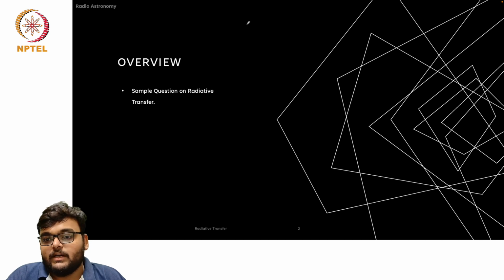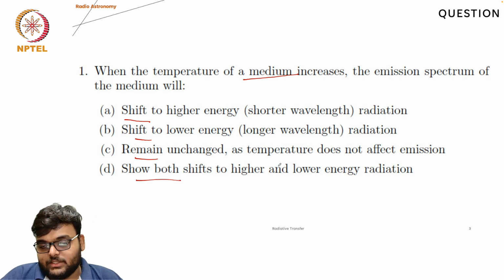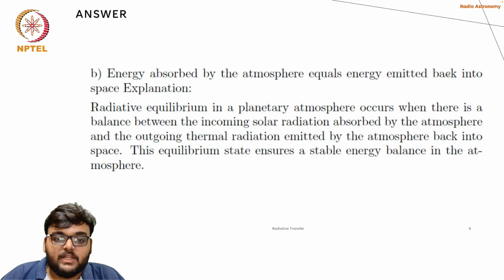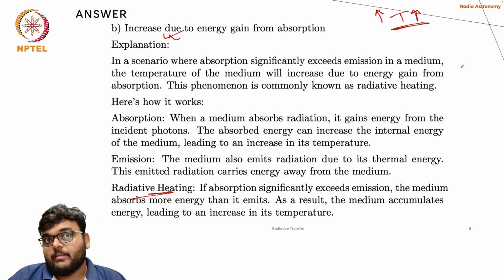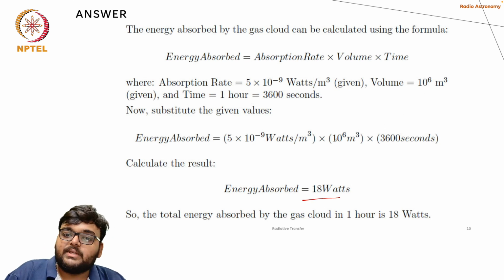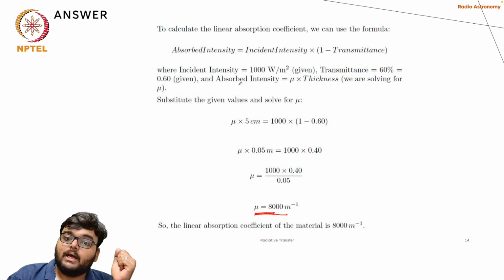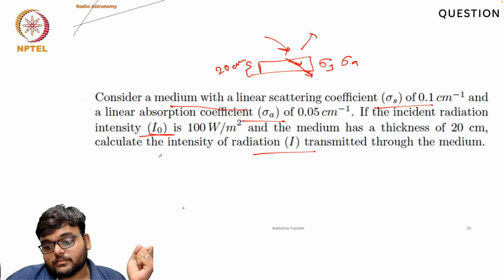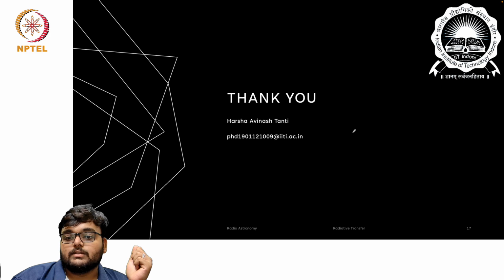Radiative Transfer - Tutorial 01